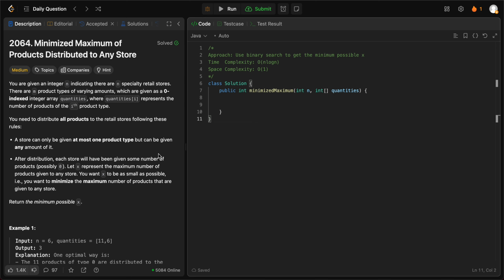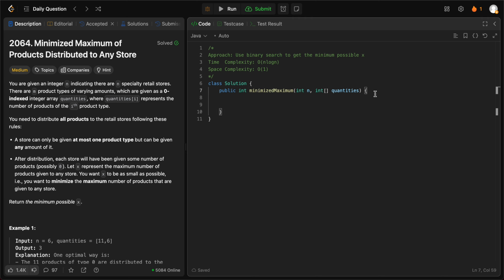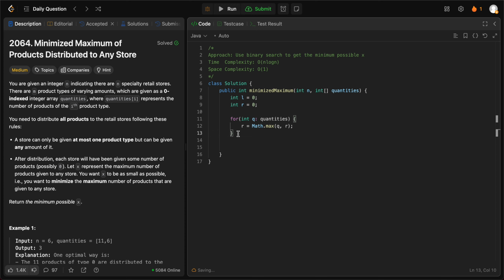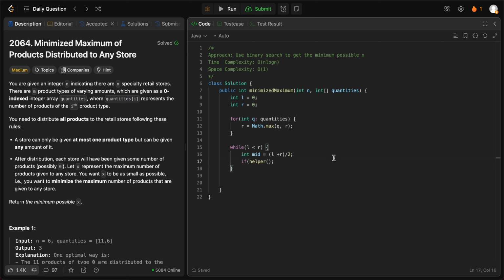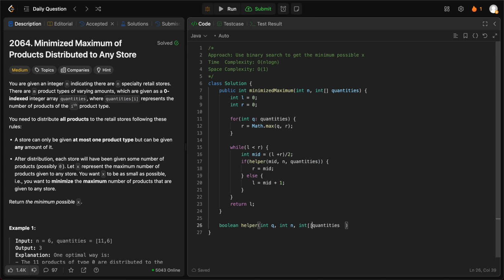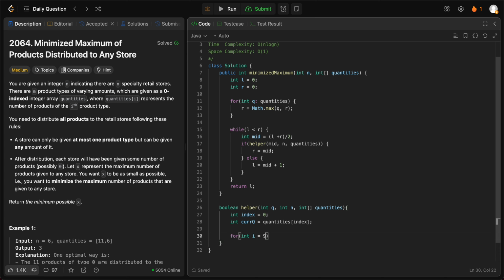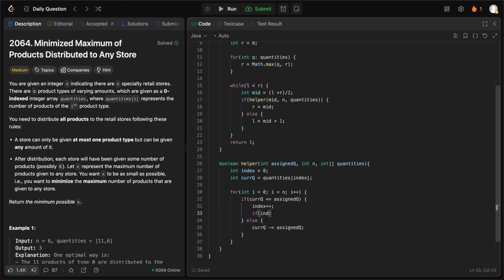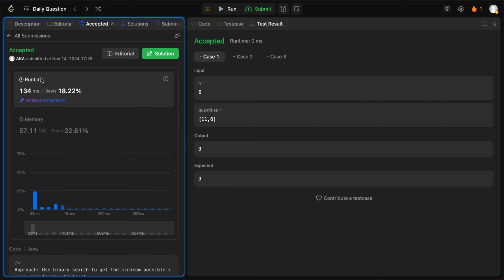2064. Minimized Maximum of Products Distributed to Any Store (LeetCode, Java)